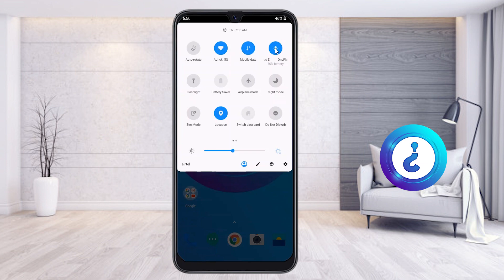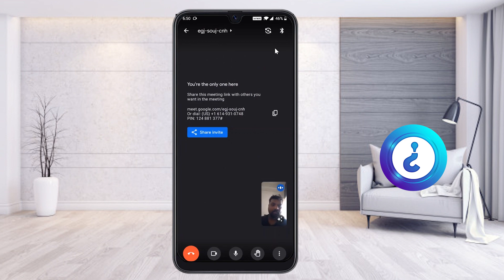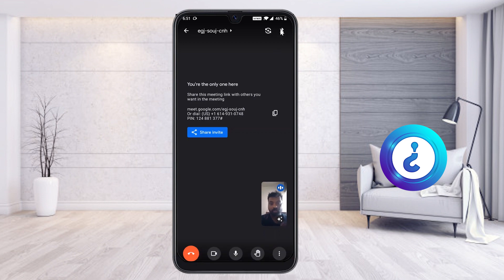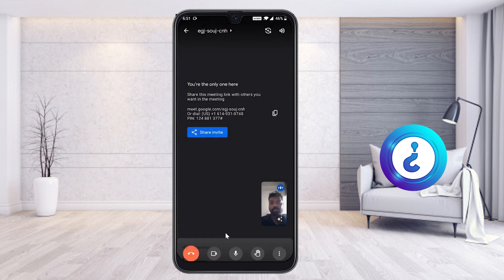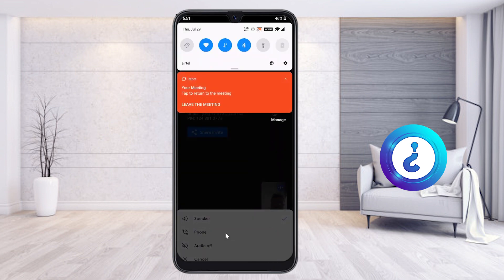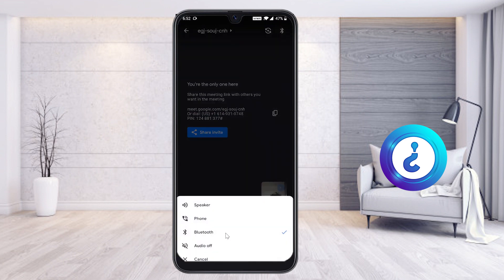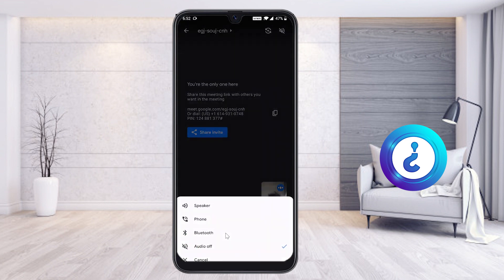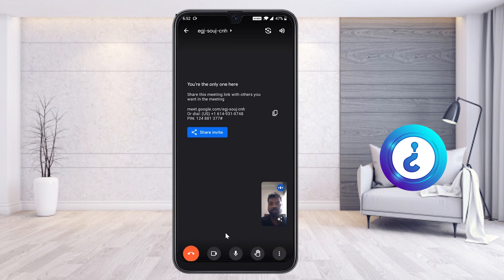How to connect Bluetooth headphones to Google Meet in mobile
This video tutorial How to connect Bluetooth headphones to google meet in mobile.

00:00 Introduction
00:22 How to connect Bluetooth headphones to google meet in mobile